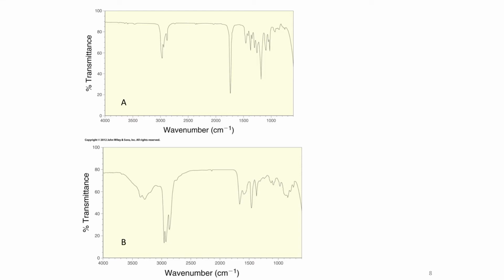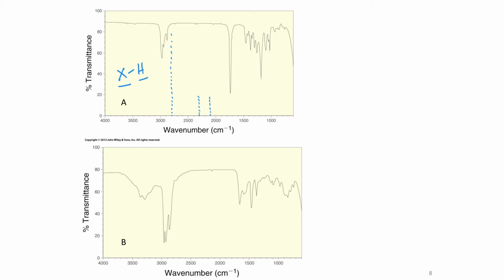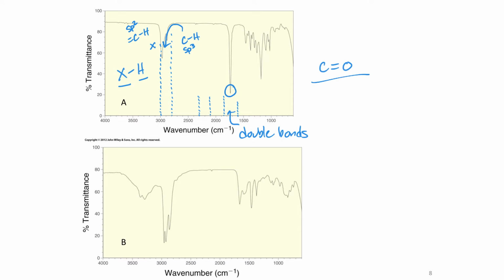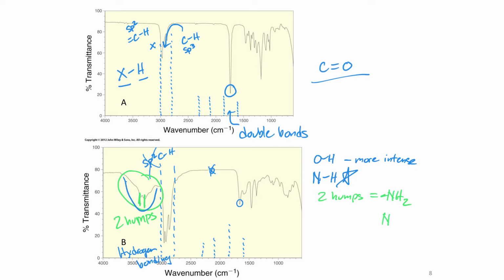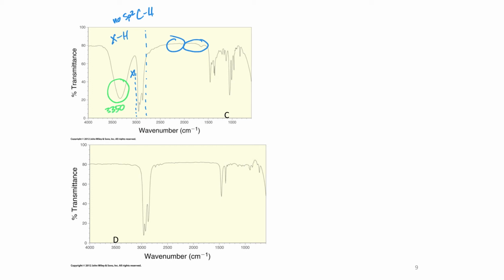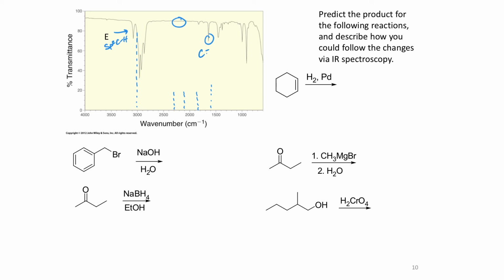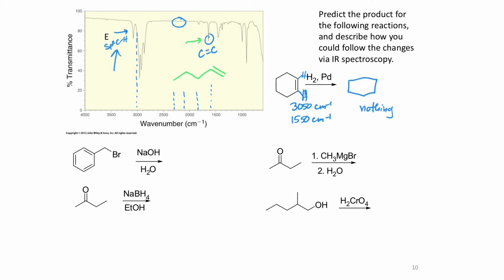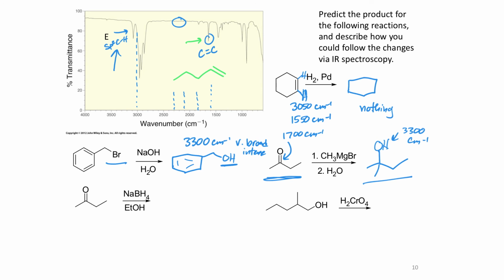Analyzing an IR spectrum part 1